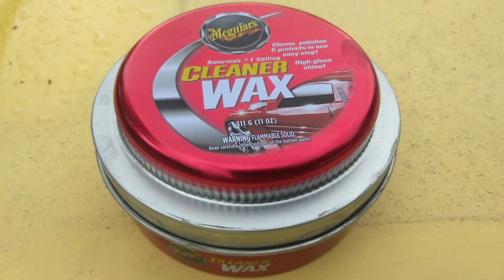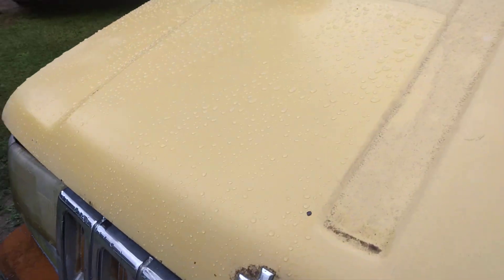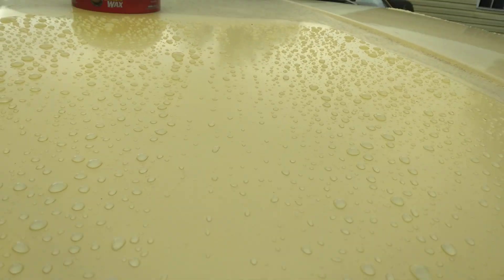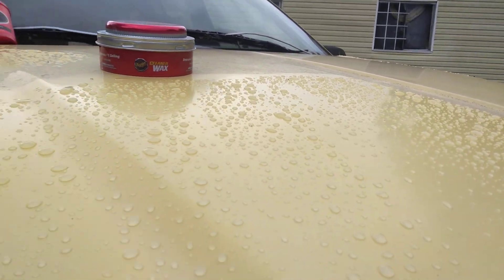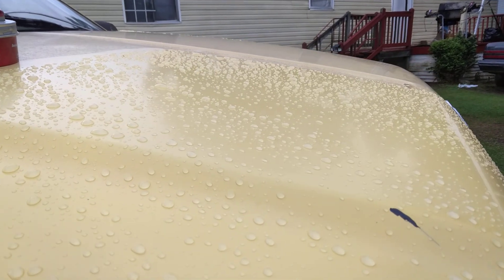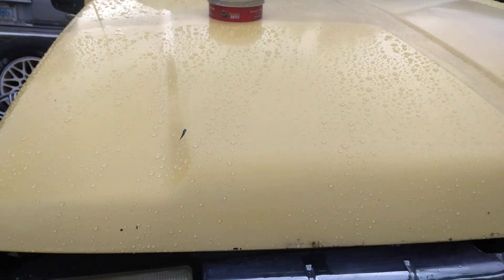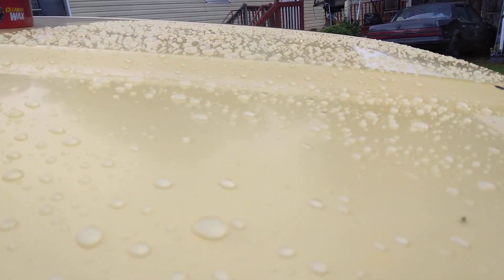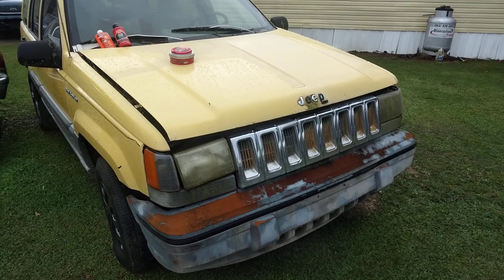meguiar's cleaner paste wax insane water beading technology on track hawk